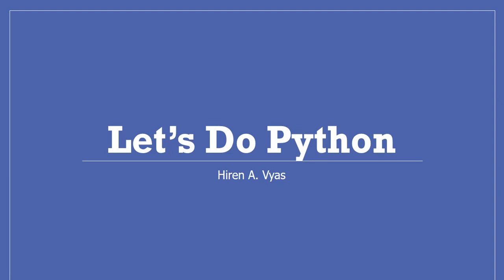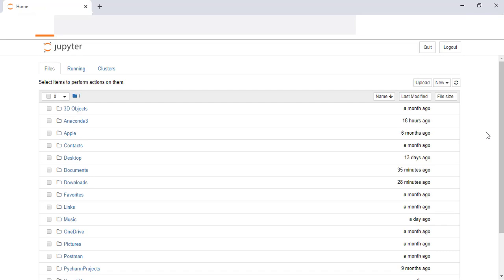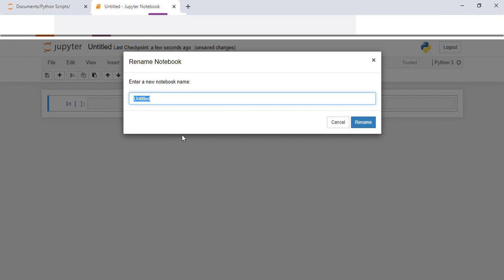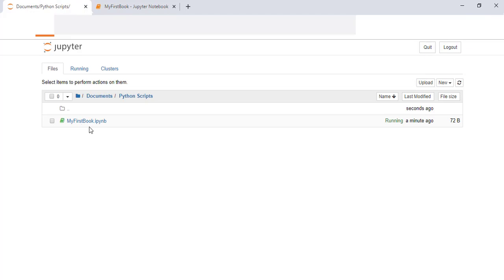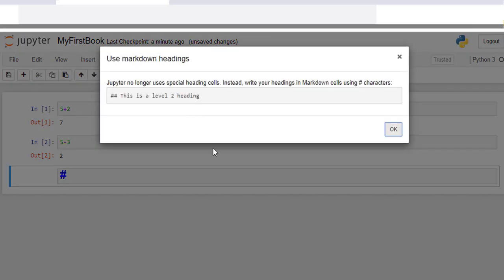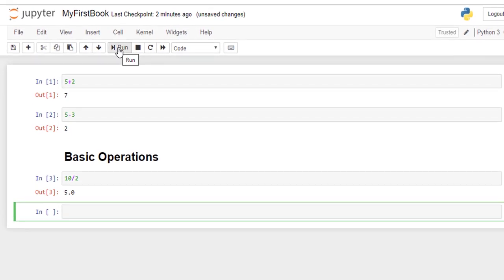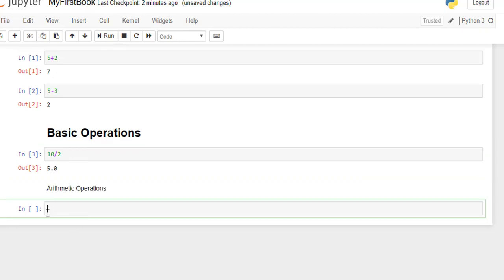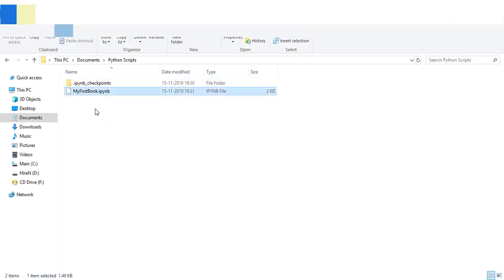How to Create Jupyter Notebook Document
Lets Do Python - Hiren A. Vyas